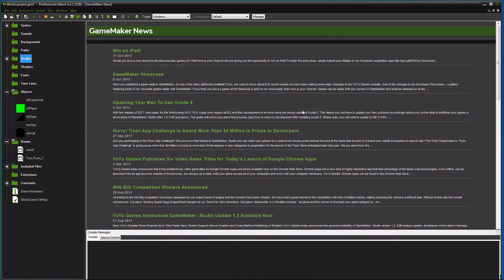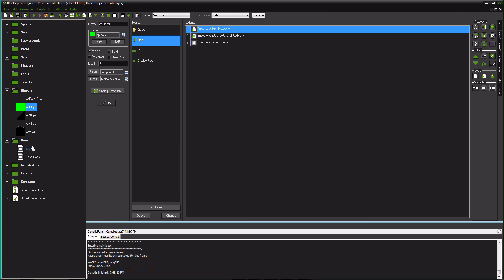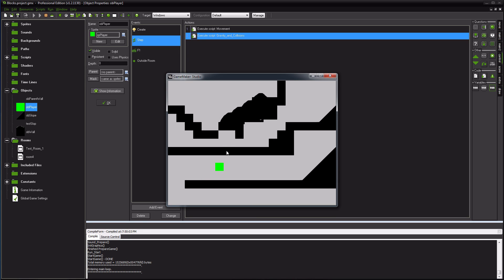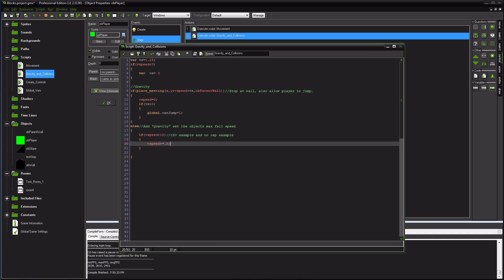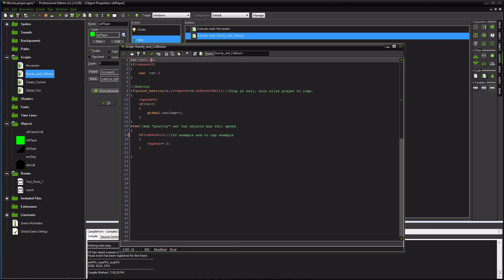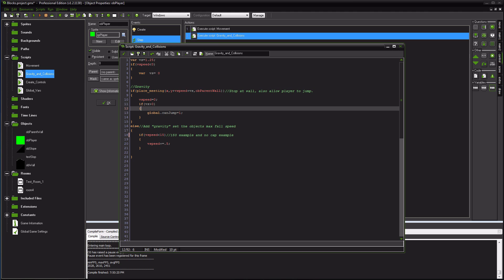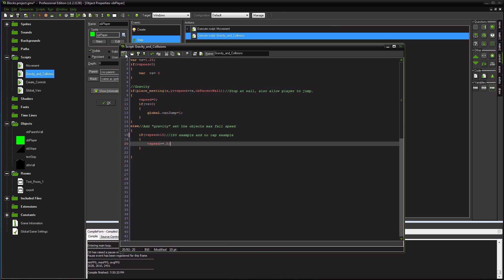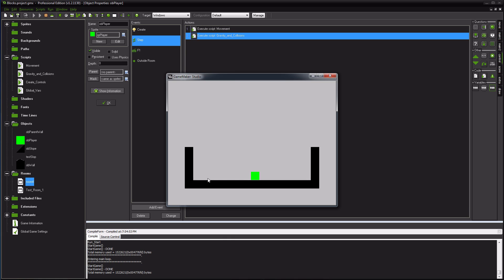Gamemaker Tutorials: Gravity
Second video in my platformer series. I discuss why not to use gamemakers built in gravity. We also go into creating our own gravity as well as vertical collisions.

Have any questions, Suggestions, requests, just put it in the comments!